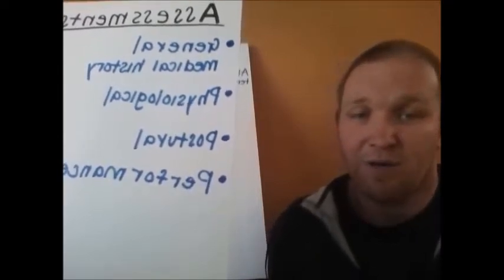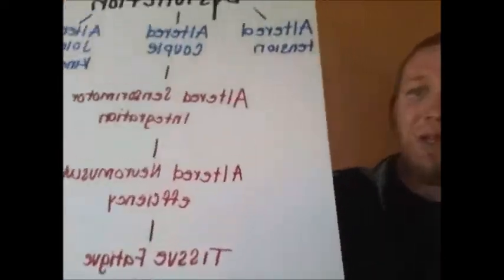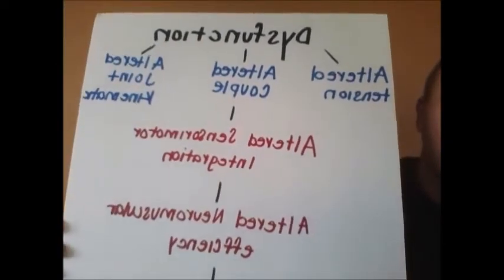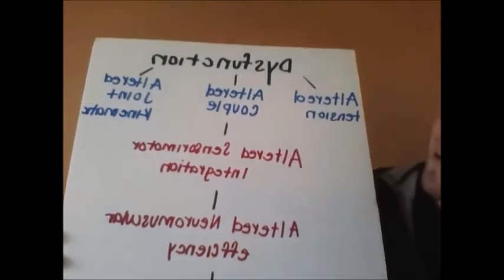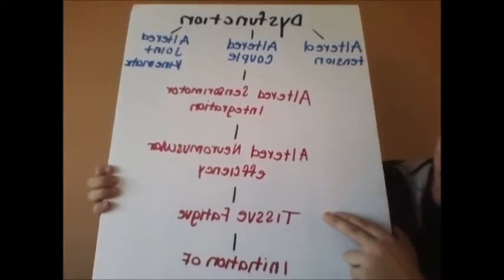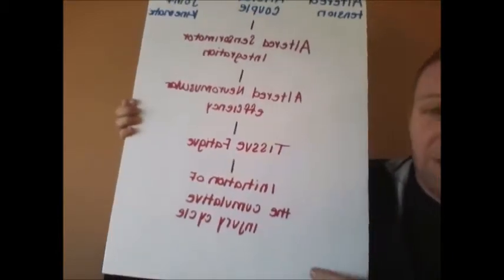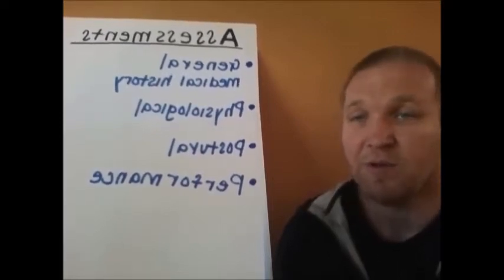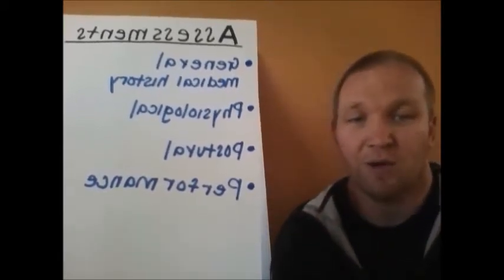Module 11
PRF 710: Oral Presentation. Assessment Techniques

                                           References

Drucker, P. F. (1967). The effective executive. (6th ed) Broadway, NY: Harper Collins Publishers.

Clark, M., Lucett, S., Sutton, B.G. (2015). NASM Essentials of Sports Performance Training. Burlington, MA. Jones and Bartlett Learning.

Rhinehart, A. J., Schroeder, K. M., May, J., Baker, R., & Nasypany, A. (2015). Movement Assessment: Techniques and Possible Integration into Clinical Practice. International Journal Of Athletic Therapy & Training, 20(6), 5-9.

Oliver, G. D., Stone, A., & Washington, J. (2016). Hamstring and Gluteal Muscle Activation During the Assessment of Dynamic Movements. International Journal Of Athletic Therapy & Training, 21(4), 30-33.